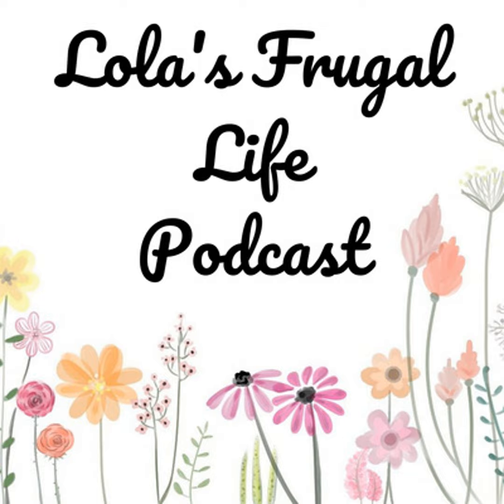Meal Plan - Week Starting 01/01/22 - Meal Planning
In this episode, I will share with you my meal plan for the week. Hopefully, it can help you out with your meal planning and give you some ideas for some recipes.